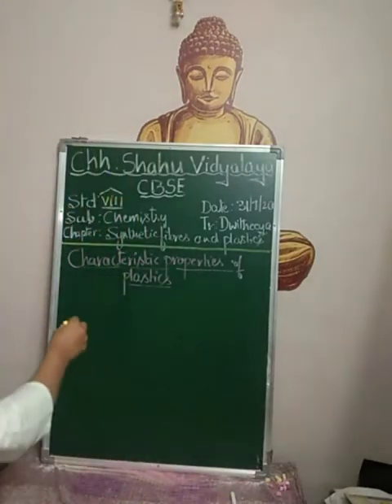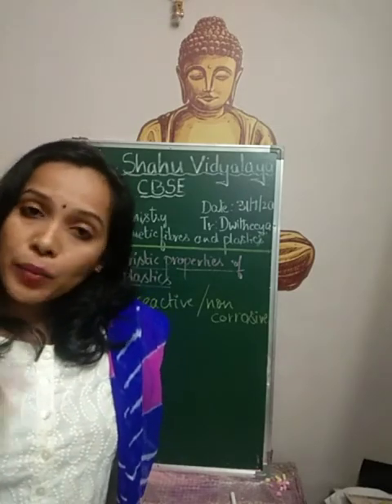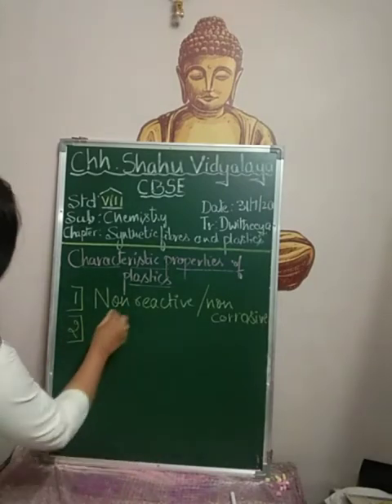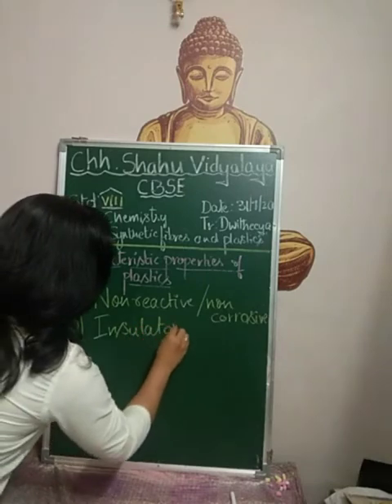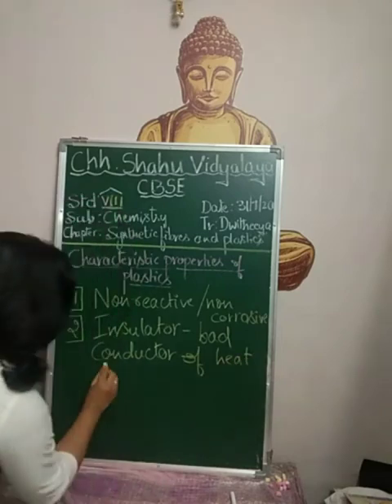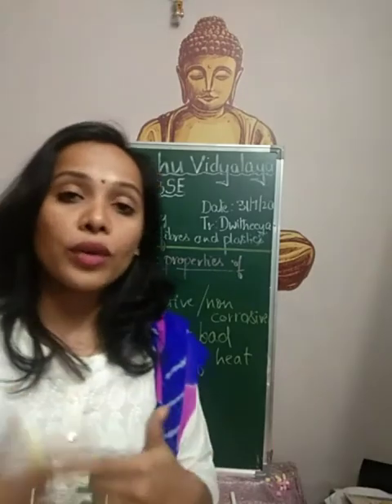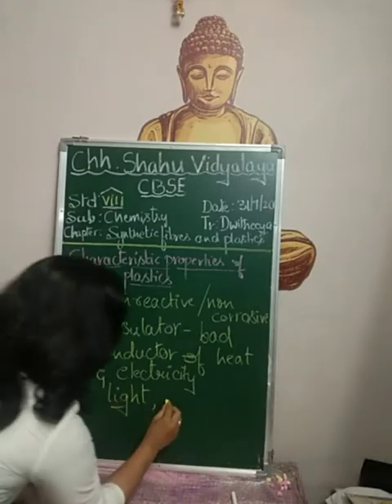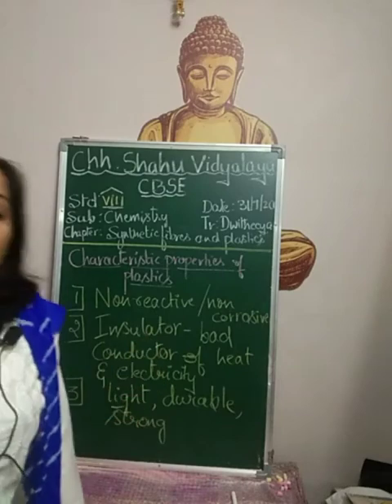VIII Characteristic properties of plastics